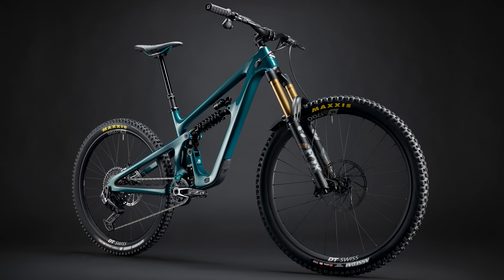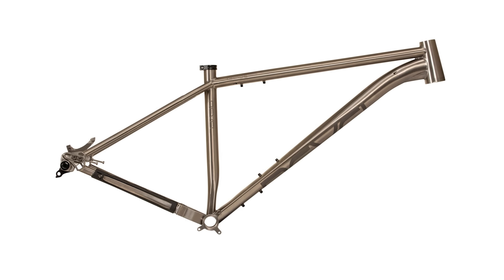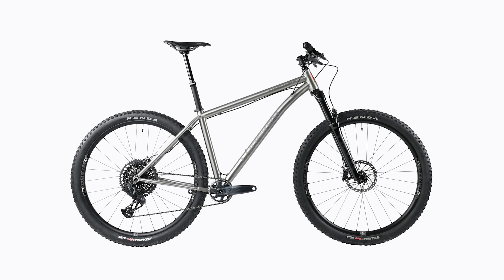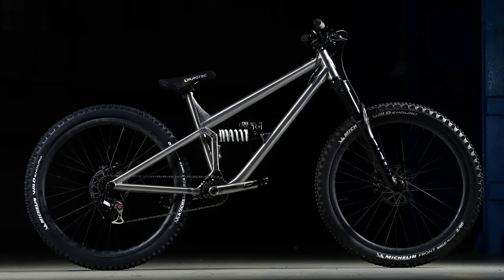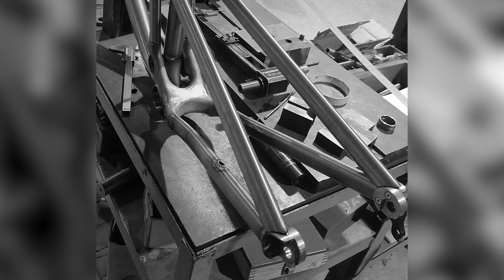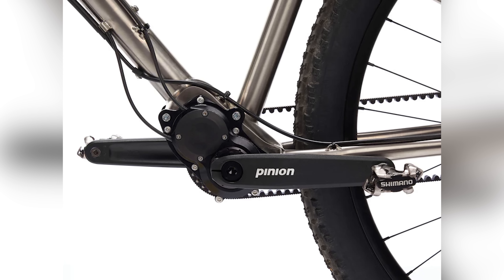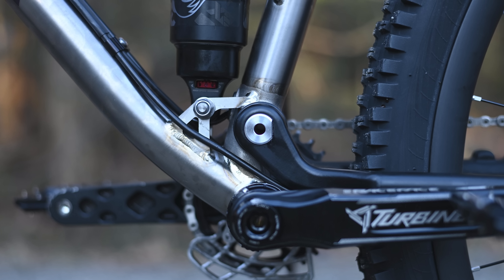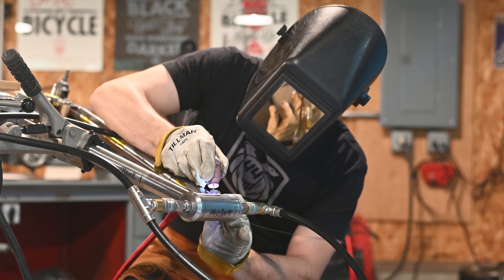Top 5 2024 Titanium Mountain Bikes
Is titanium good for mountain bikes?

The material has its pros and cons, but few could argue with this wondrous metal’s ability to draw riders into it.

Titanium bikes and frames are not the cheapest, lightest, stiffest or fastest in most cases, but the raw finish of their tubes sets the hearts of some riders racing.

Whether it's off-the-shelf or custom-built, a titanium bike can offer the ride of a lifetime, something that stands out from the crowd of cookie-cutter aluminium and carbon bikes.

As a tribute to titanium (or Ti for short), check out 5 Ti mountain bikes that are worthy of your attention. If you want your mountain bike to be special, you’ll want to watch this.

Would you buy a titanium bike, or do you already own one?

Chapters:
00:00 Intro
00:23 Revel Tirade
02:17 Lynskey Live Wire
03:37 Kingdom Bikes Void
05:29 Olsen Bikes Swan
07:17 44 Bikes Snakedriver
08:33 Outro